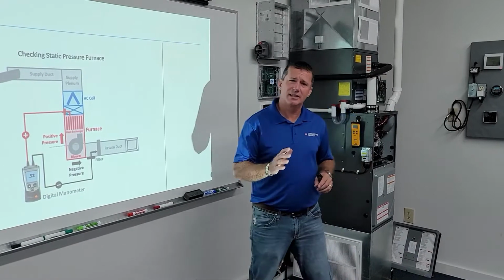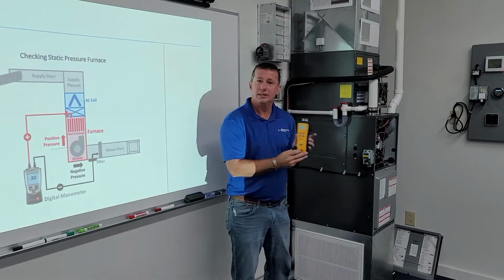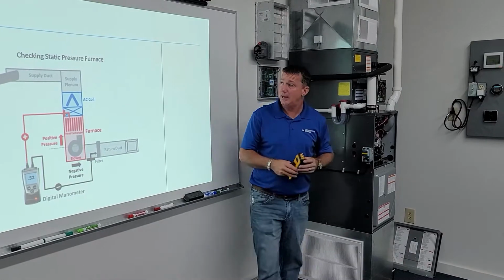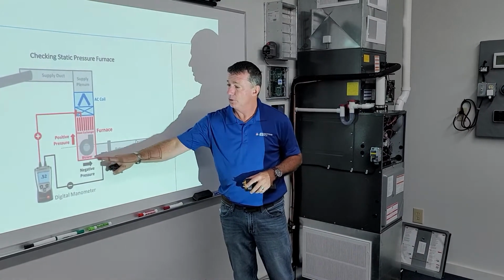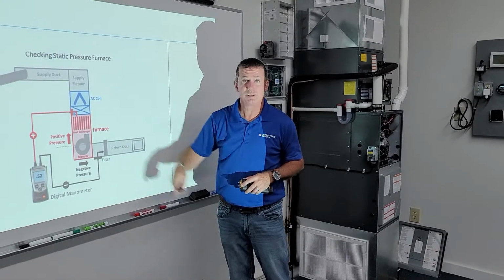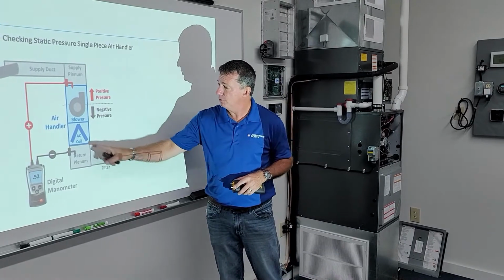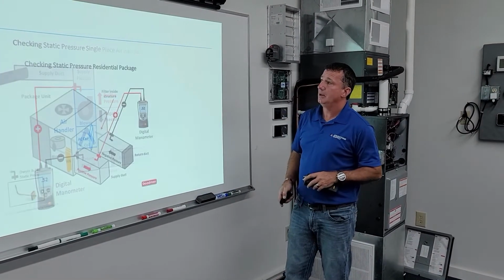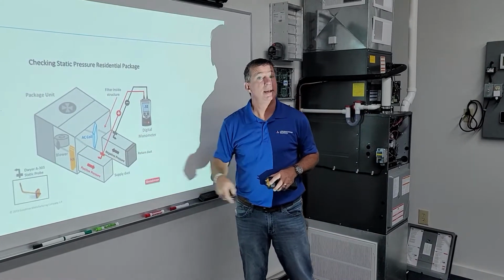5 things you NEED to know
Here are the top 5 things you NEED to know about your HVAC system that you probably don't. You're contractor may not be doing you any favors if these 5 things are not being verified and evaluated. There are plenty other items that need inspected on any HVAC system , but these are a MUST!